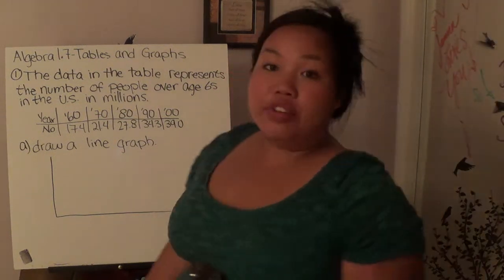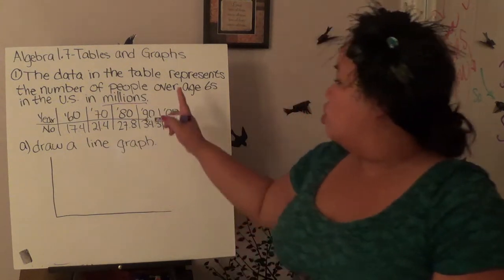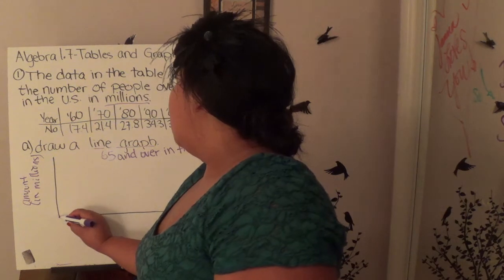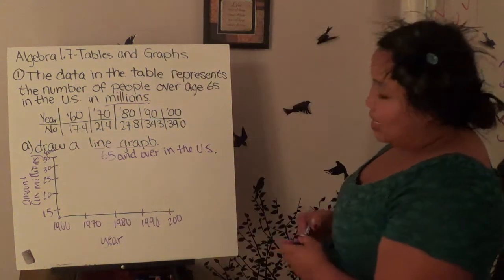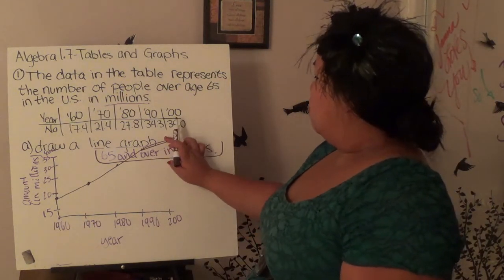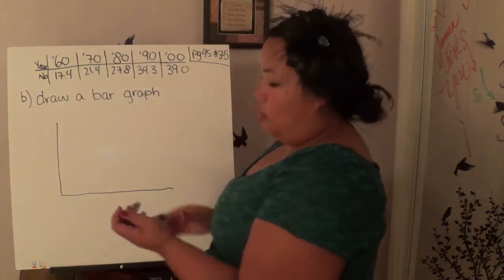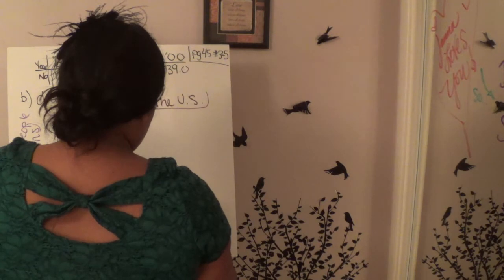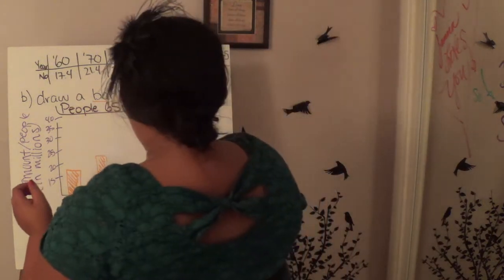Algebra I 1.7 Tables and Graphs